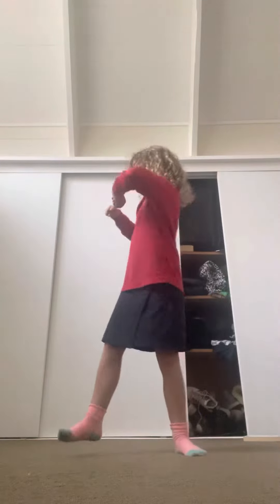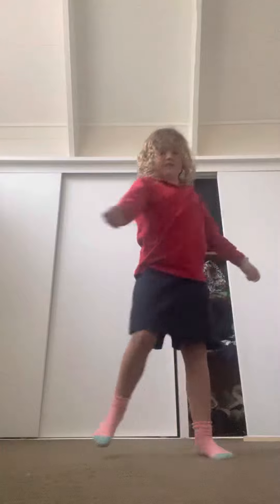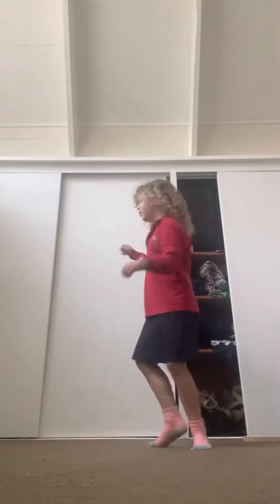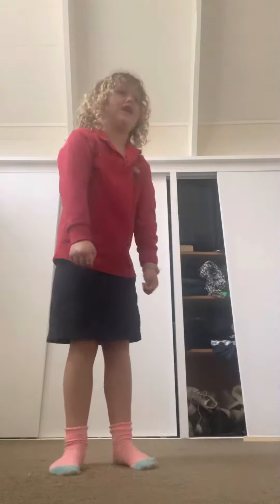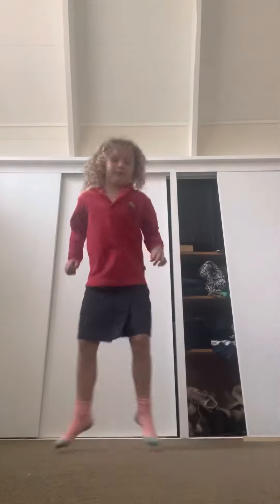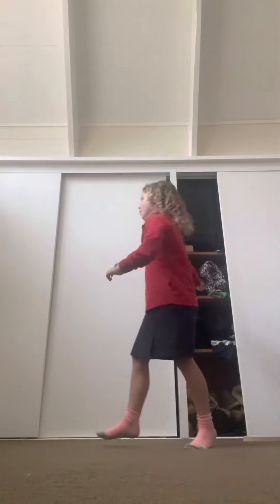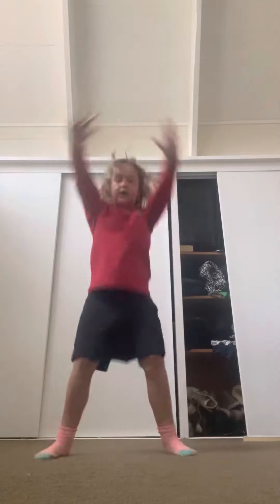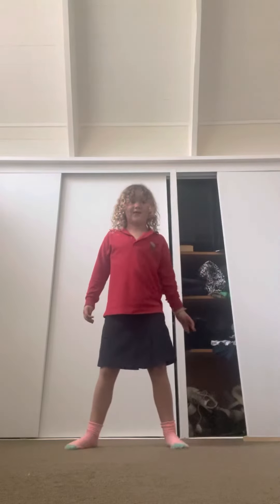4 May 2022